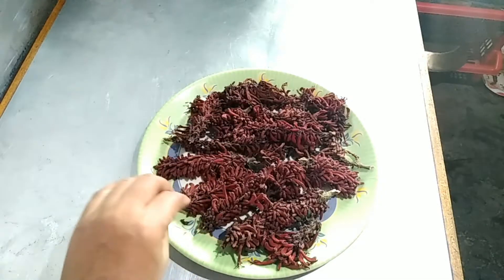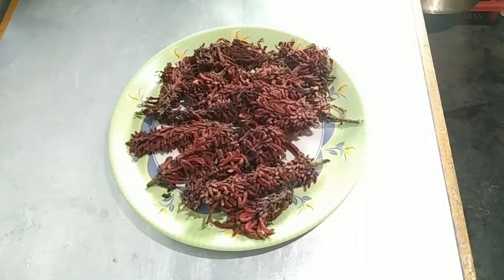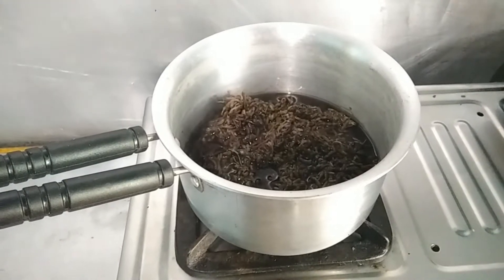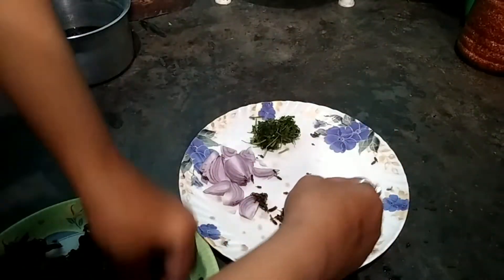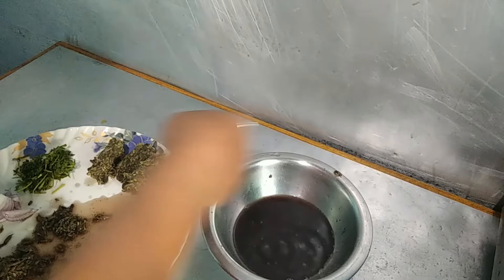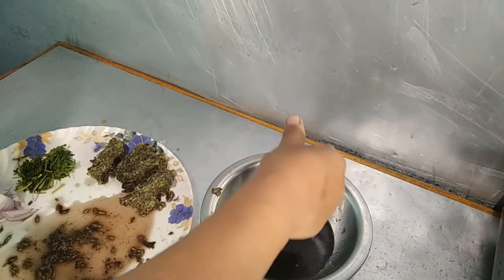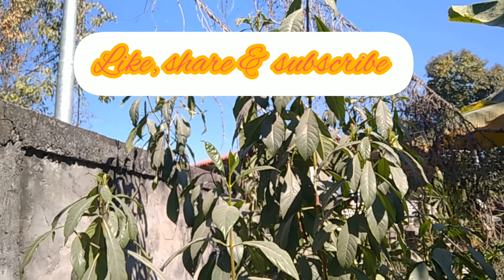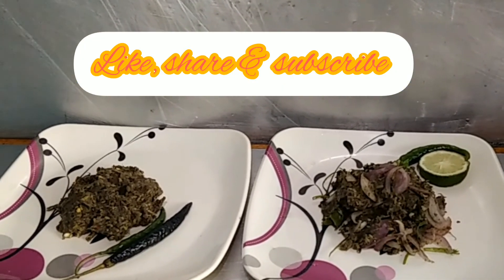Aloosho ll Acanthaceae ll chutney recipe ll ll two types of chutney recipe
Aloosho ll Acanthaceae ll chutney recipe ll two types of chutney recipes ll

  Today I have prepared two types of  chutney for rice known as Aloosho in dimasa and very happy to share this recipe